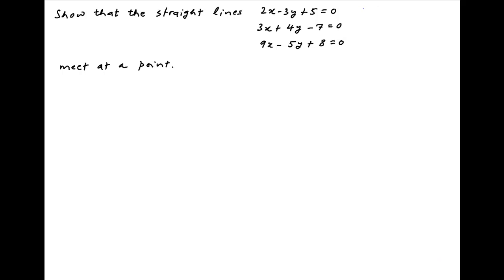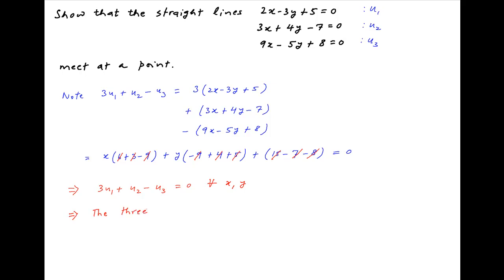Show that lines 2x-3y+5=0, 3x+4y-7=0 and 9x-5y+8=0 meet at a point.